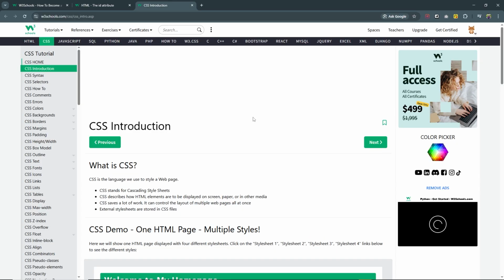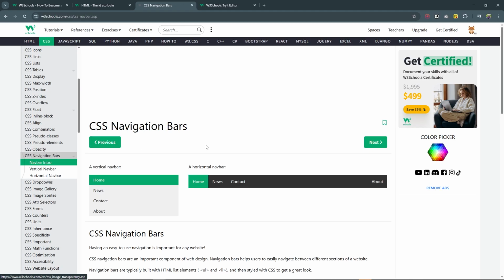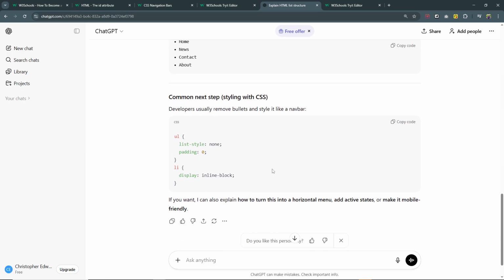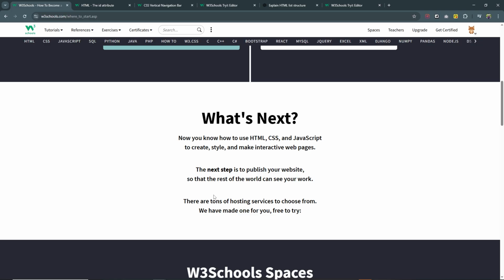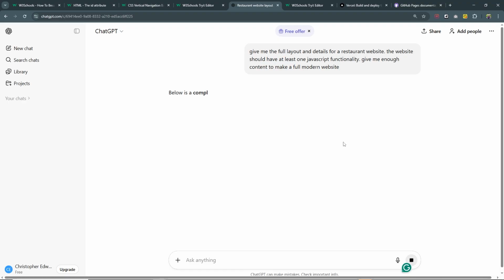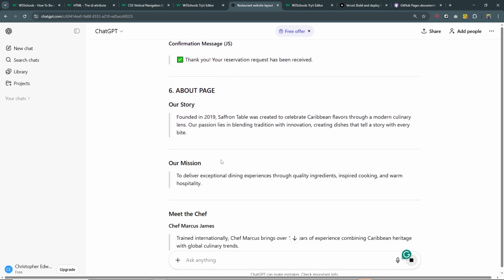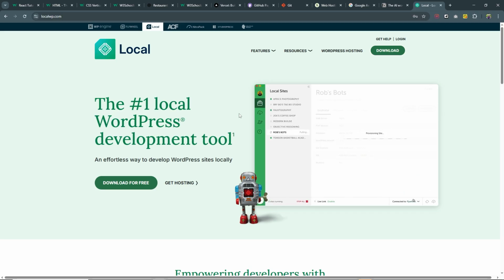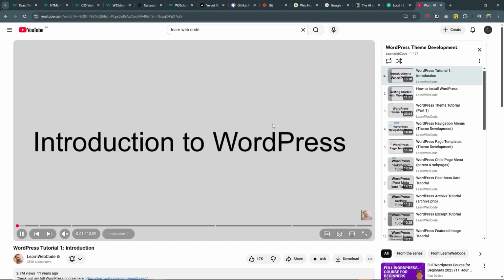Become a WordPress Developer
Becoming a Developer in WordPress can be one of the best things you can do if you use WordPress